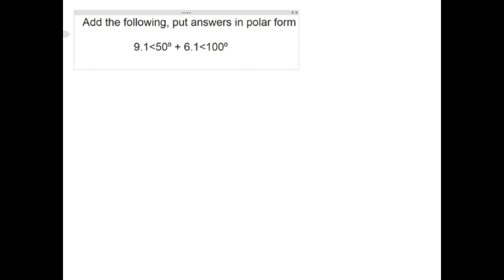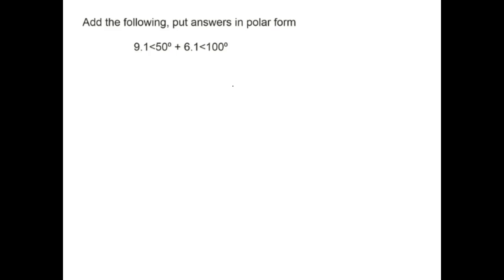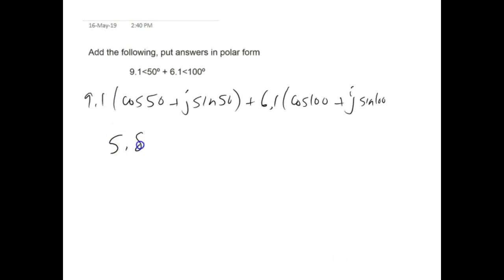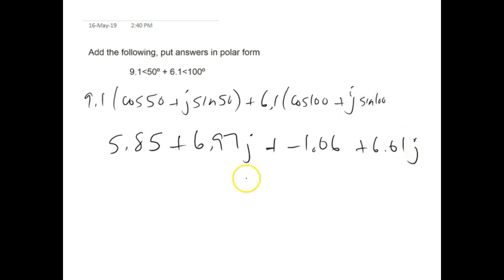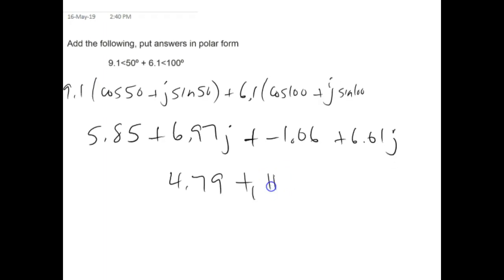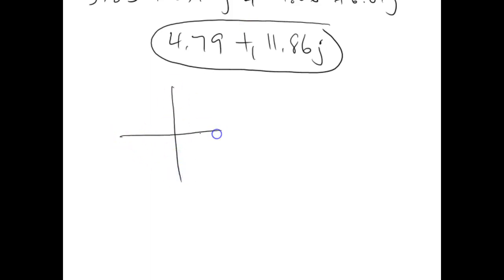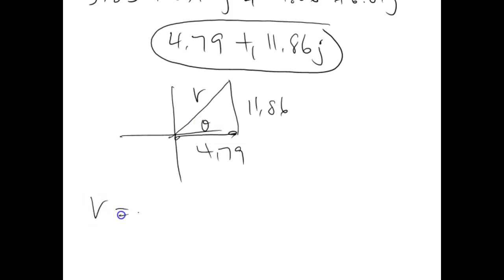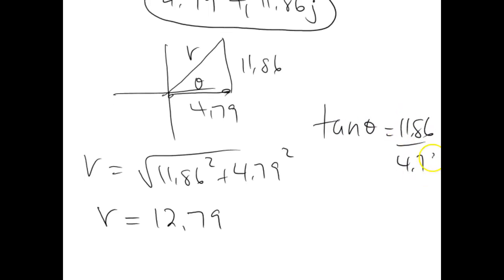Addition to Polar Form